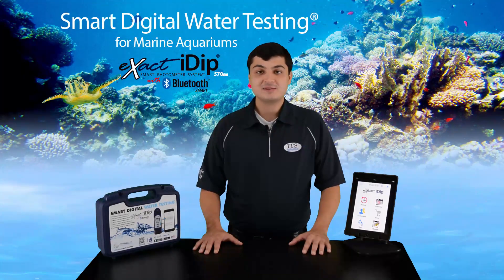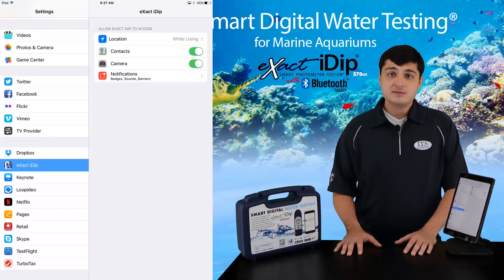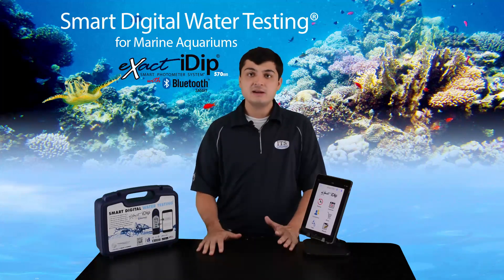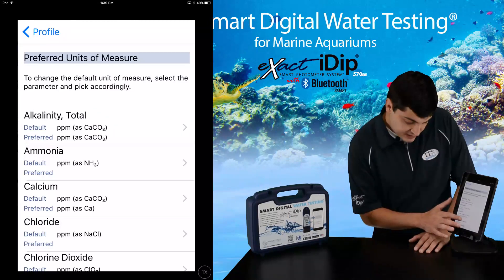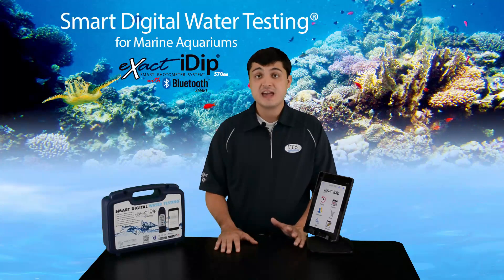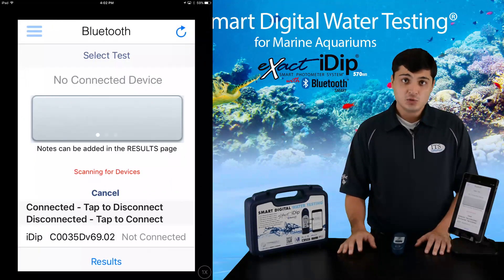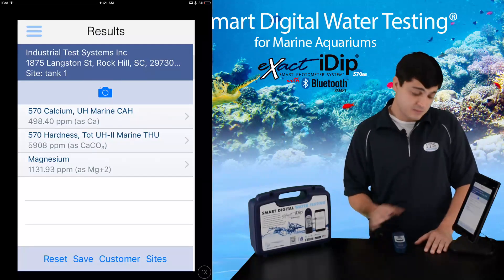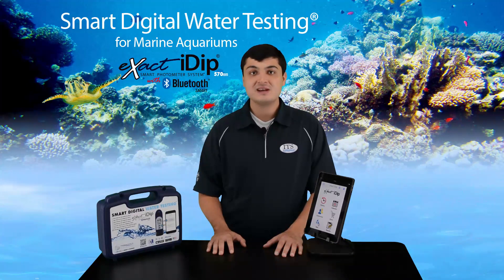How to Use Your eXact iDip 570 Marine Starter Kit | Industrial Test Systems, Inc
Watch this video to learn how to use your eXact iDip® 570 photometer, the second installment of the eXact iDip® Smart Photometer System® line. The eXact iDip® 570 photometer is the perfect tool for measuring the water parameters of aquarium/aquatic life in both fresh and marine water settings.

Setting Up Smart Device 0:47
Setting Up the App 1:23
Using the App Menu 1:57
Unlocking Marine Kit Tests 2:29
Setting Up User Profile 3:41
Setting Up Customers 4:31
Before Testing 5:11
Instructions and Videos 5:38
Pairing the Devices 6:19
Using the Results Page 6:58
Using the History Page 7:55